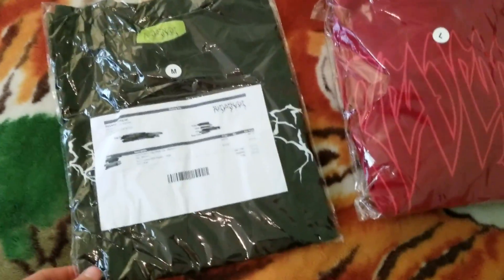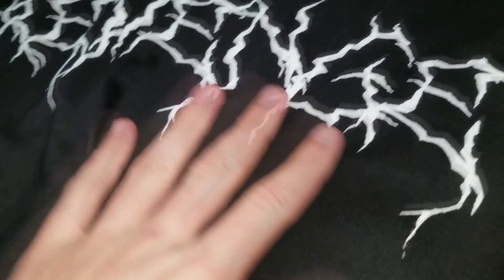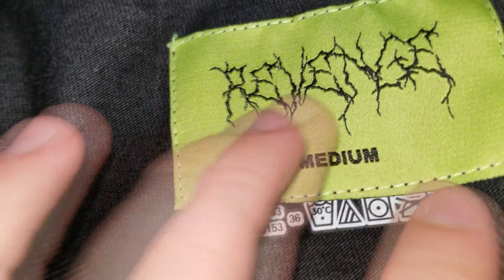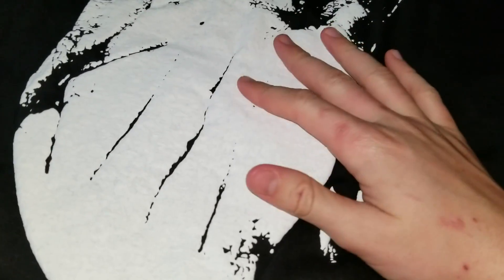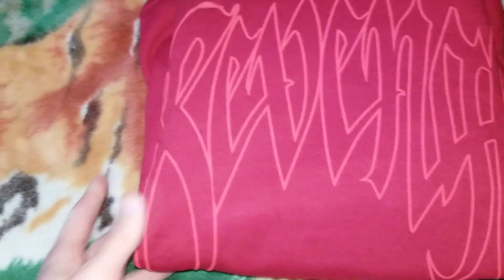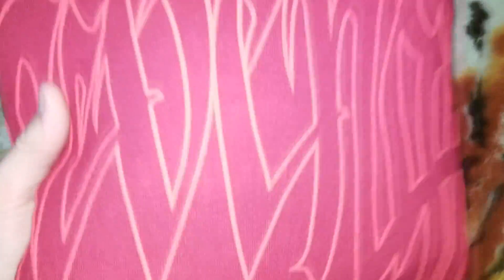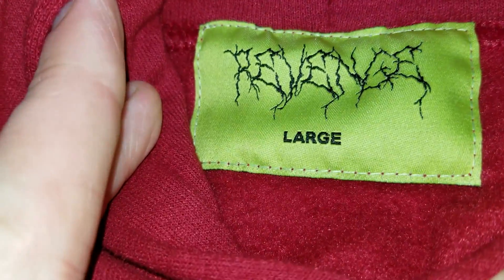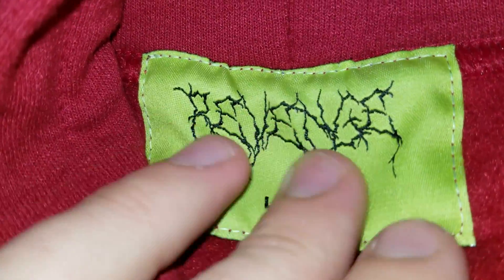REVENGE GALLERY XXXTENTACION HOODIE & SHIRT REVIEW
Song: R U N - xxxtentacion